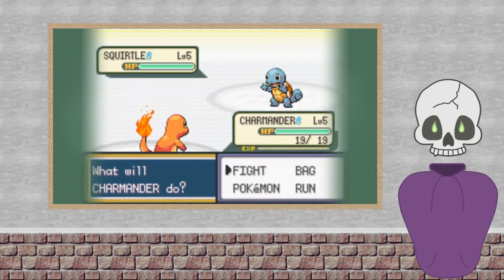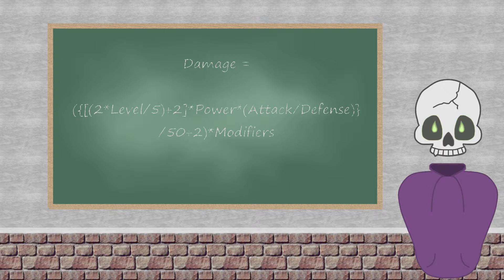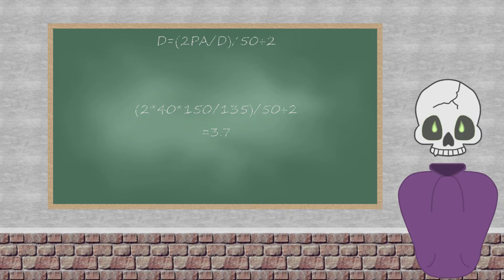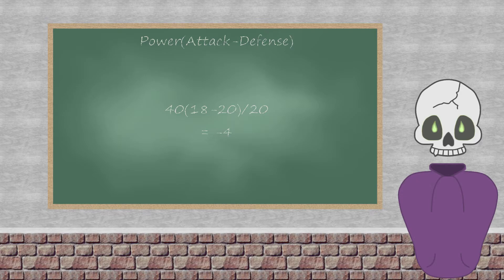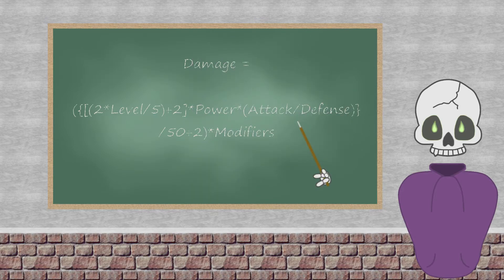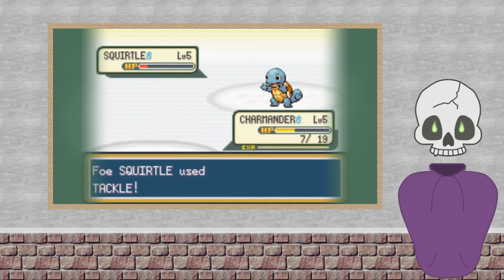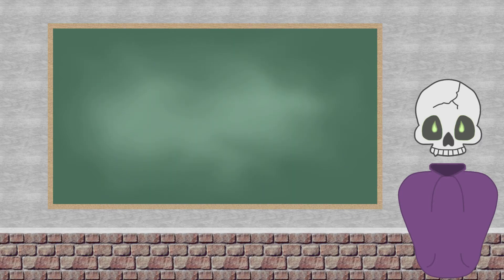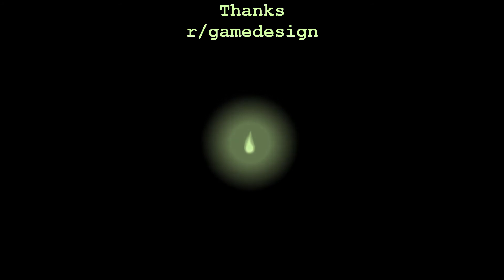Pokémon Damage Calculation - Case Study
My analysis on how Pokemon utilizes their damage calculation. This video goes into detail what every piece of the equation means. Nearly all information here, aside from my analysis, is derivative of information available on the internet thanks to the hard work of the impeccable Pokécommunity. Links are provided below.
 Thank you for tuning in to my first Case Study; the series name is still up in the air, but I like it for now. I intend on analysing any and all damage calculations used in RPGs as I play them, most likely as my first related video alongside the let’s play, owing to how important these things are to the general feel of the game. Some games will require more study on my part as nearly any game aside from Pokemon will not have much information as readily available.

 Anyone who wants to read into this further, here are a few links.
More about the Damage Calculation